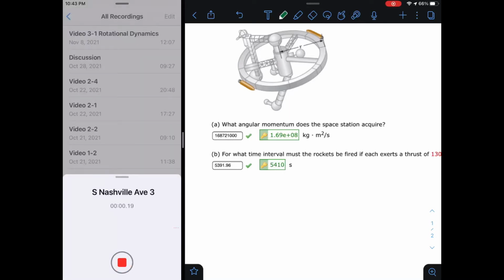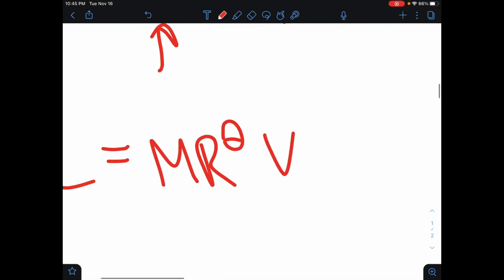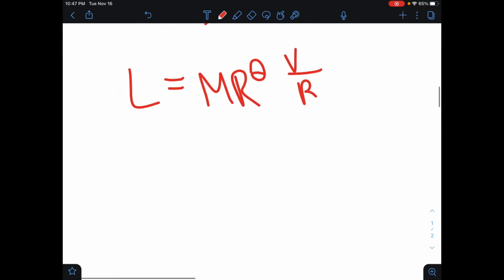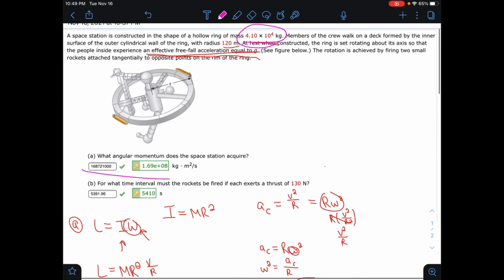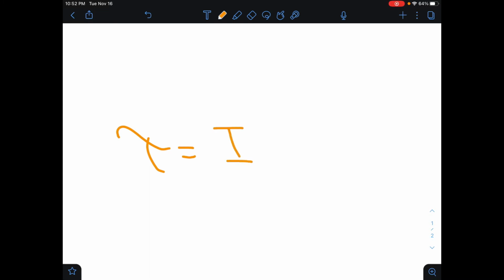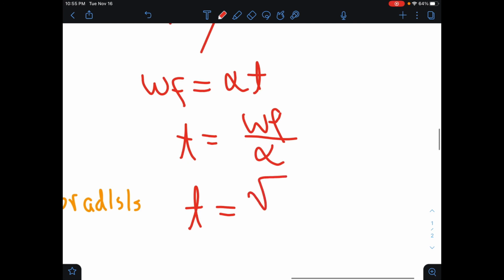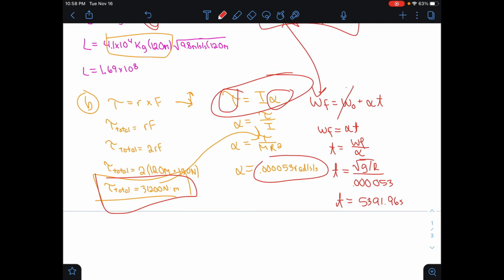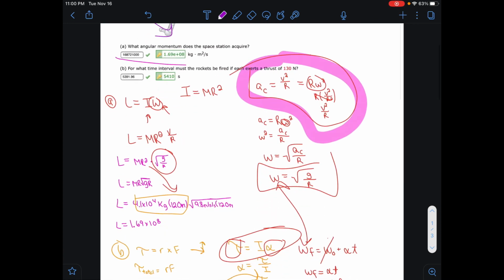Video 3-3: Rotational Momentum